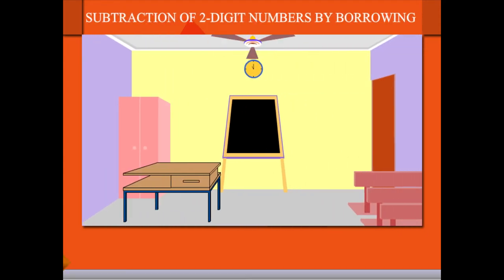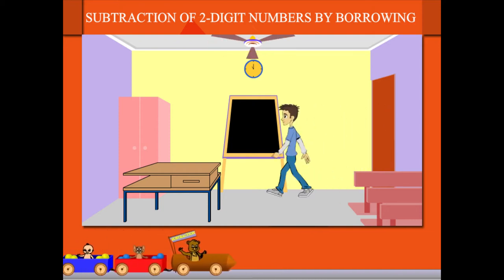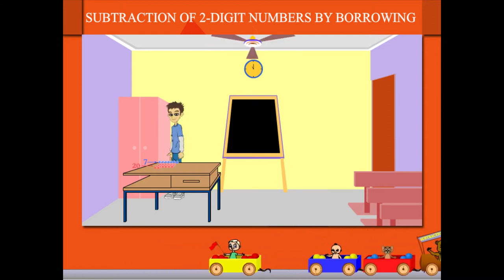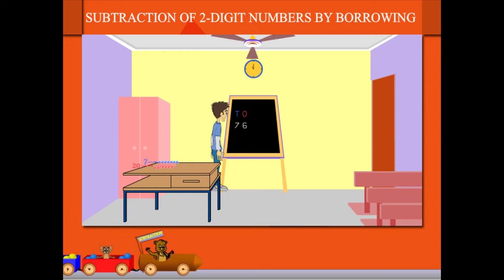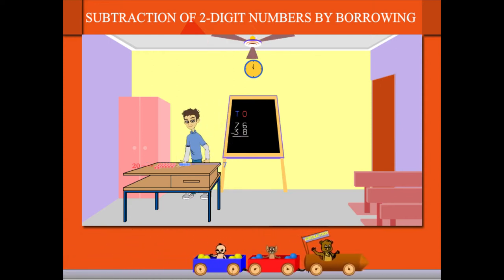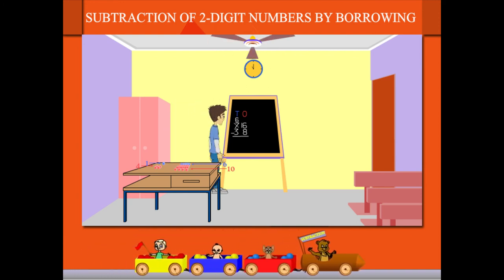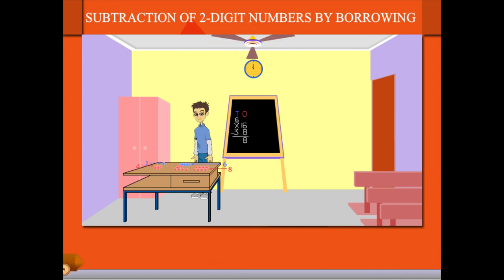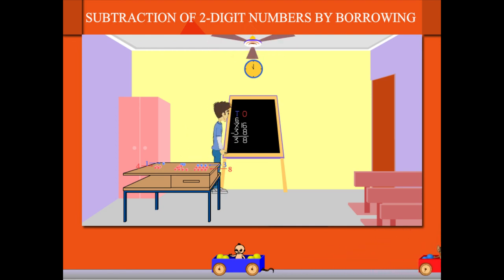Subtracting 2 digit numbers with borrowing U-3 class.2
TOPIC  : MATHS (SUBTRACTING 2 DIGIT NUMBERS WITH BORROWING  U-3)
CLASS : 2
 BY        :  DIGI NATURE